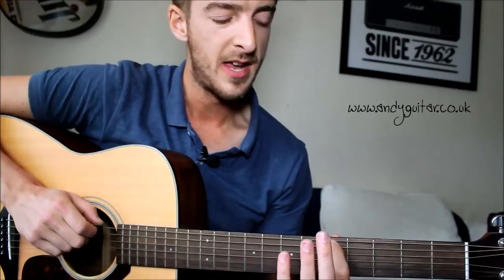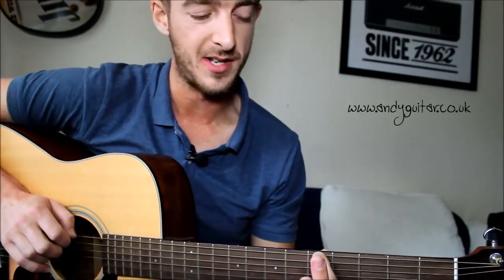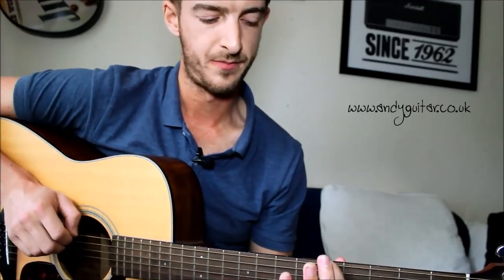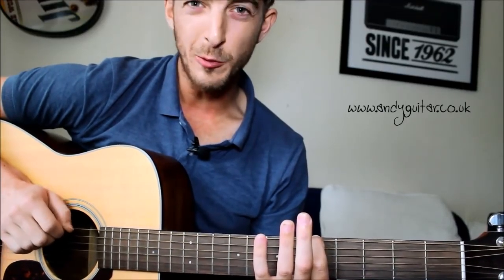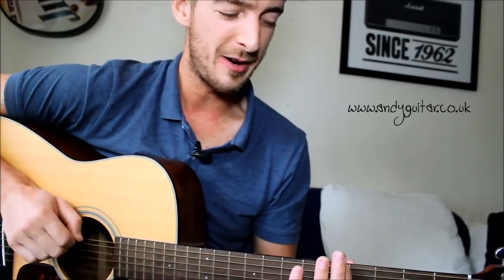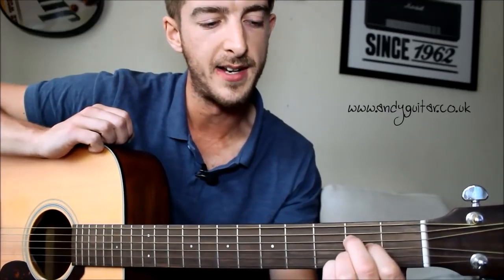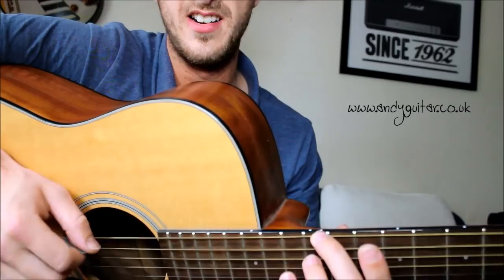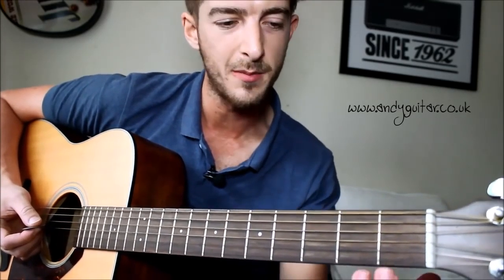Fingers hurt from playing guitar? Try this!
re-used from : Andy Guitar